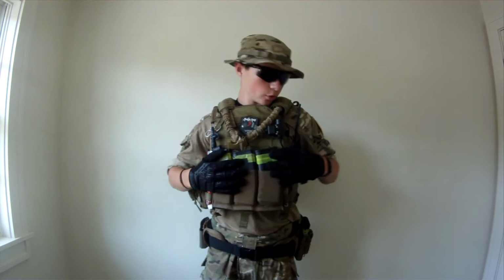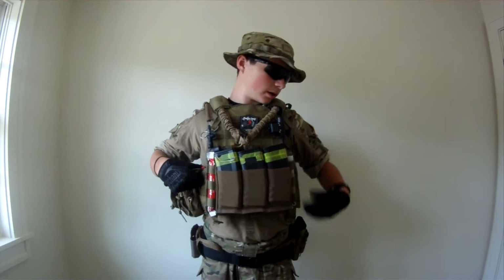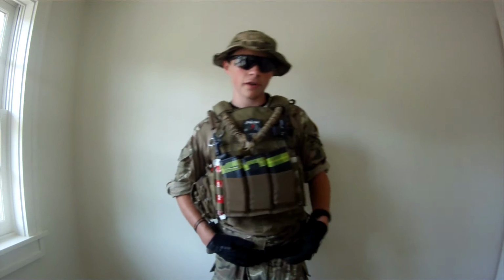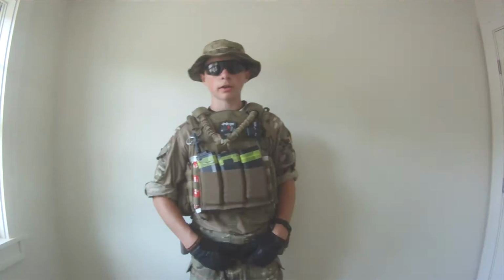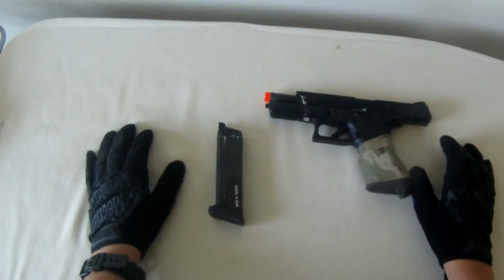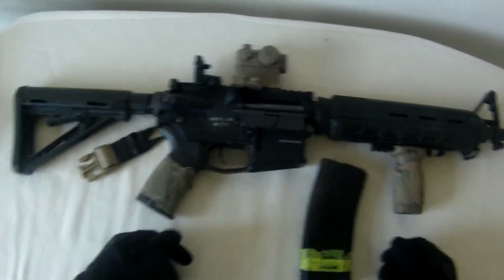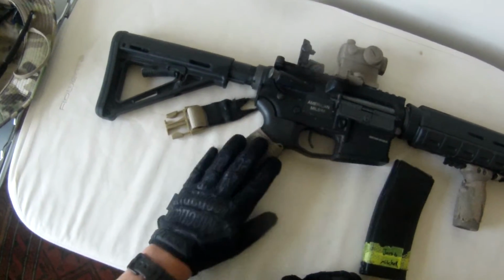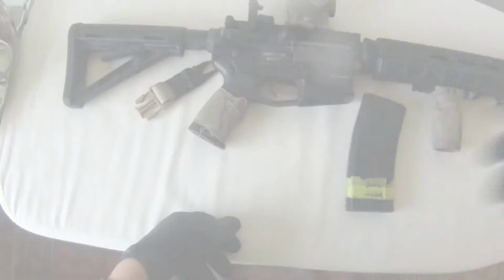Jacob's Airsoft/MilSim Loadout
Jacob's Airsoft/MilSim Loadout! -kwa erg, kwa atp, fast helmet, 6094a, serpa holster, and HSGI battlebelt!